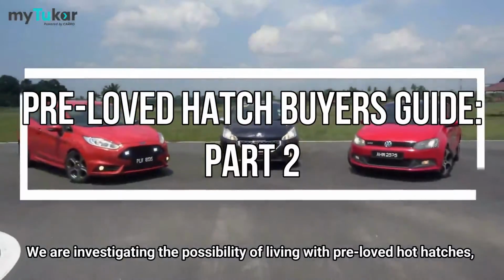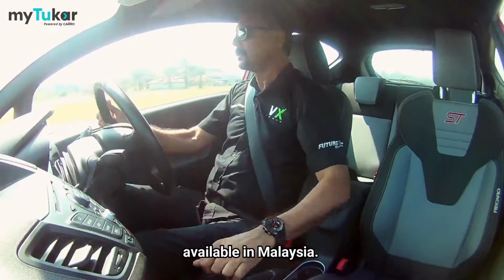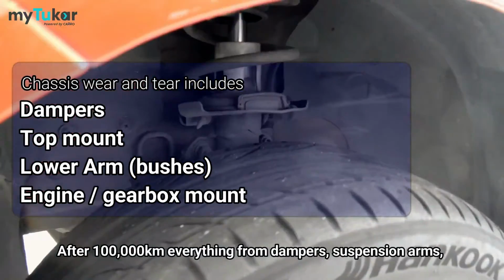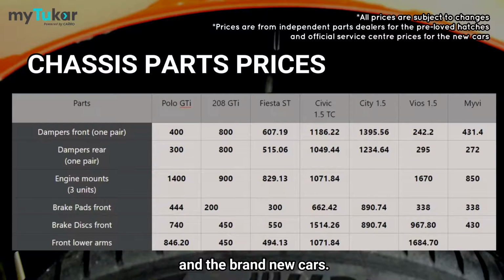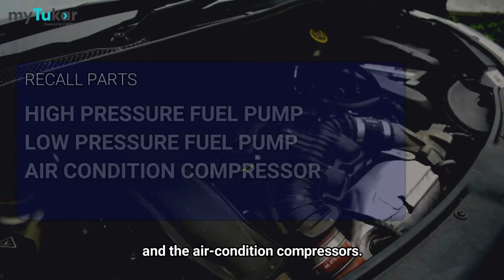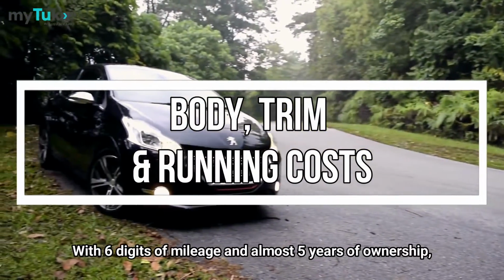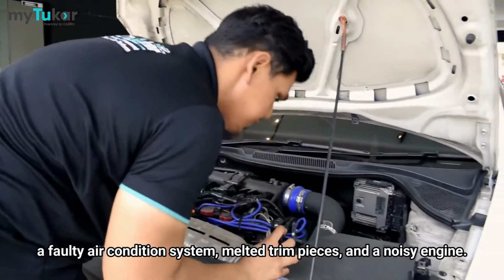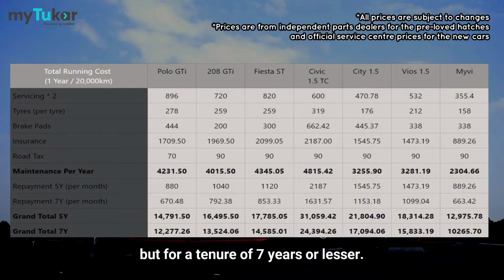Pre-Loved Hot Hatch buyers guide Part 2: Running costs comparison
Will buying a depreciated hot hatch an absolute bargain or will it be a financial mistake? We tally the parts prices of all 3 cars, who to get them from and how much you would end up spending in a year in upkeeping these cars.

On Lazada

And we compare them with finance repayment amounts with the new B and C segment cars. You will get some pretty interesting figures.

Video: Daniel, Kiishen, Mohanan, KV
Stills: Kiishen, KV, Daniel
VO: KV